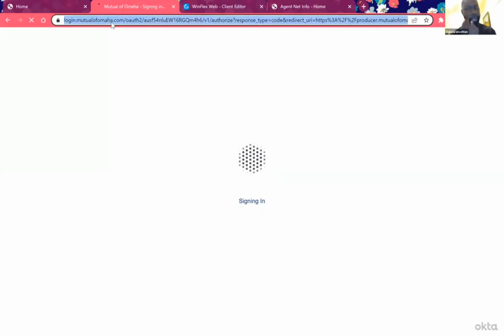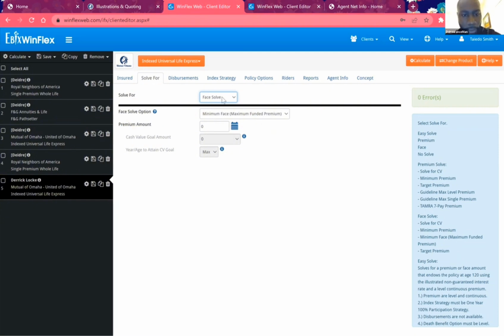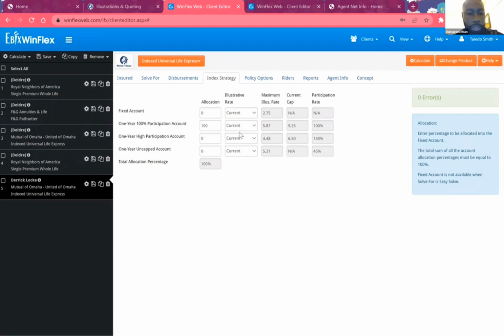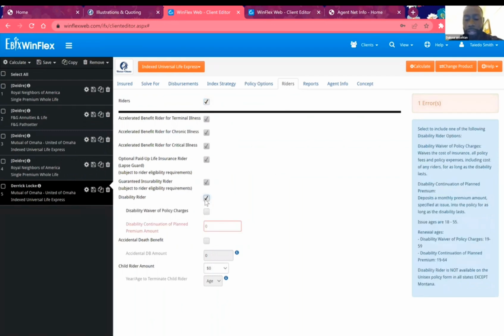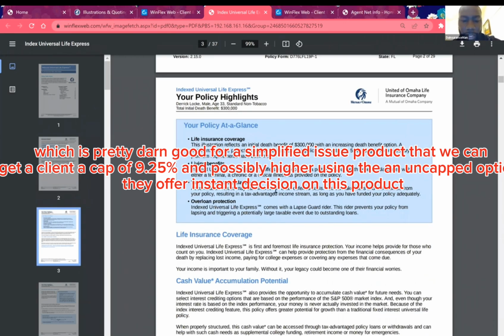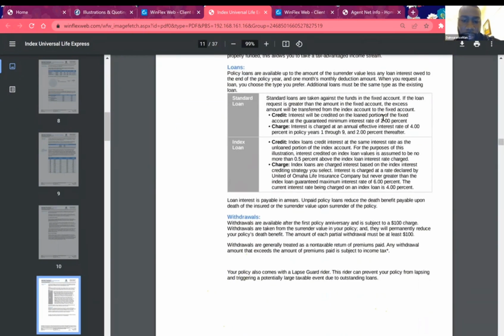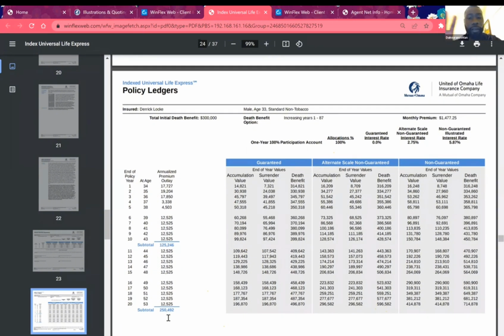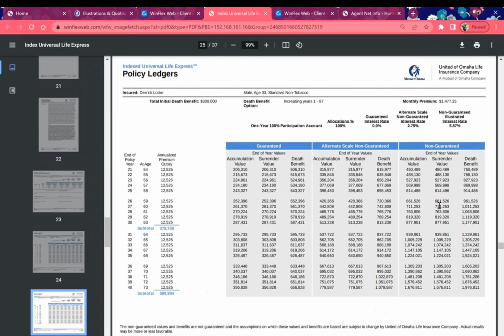IUL illustration guide and basic overfunding strategy explanation